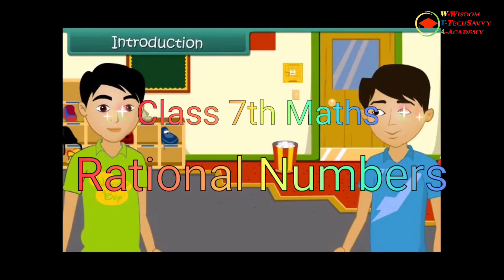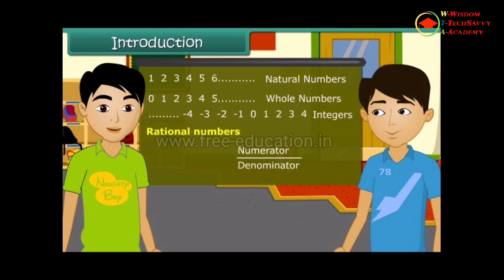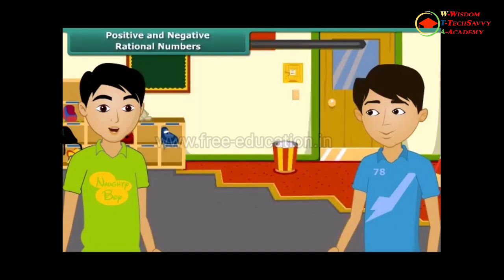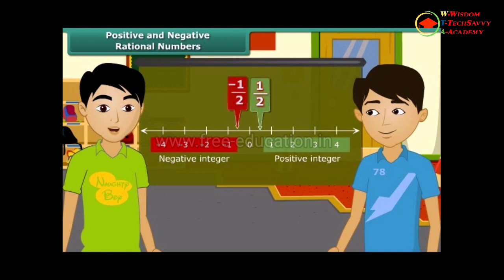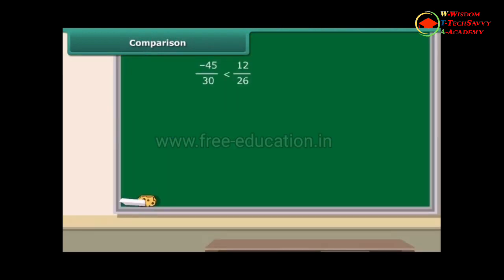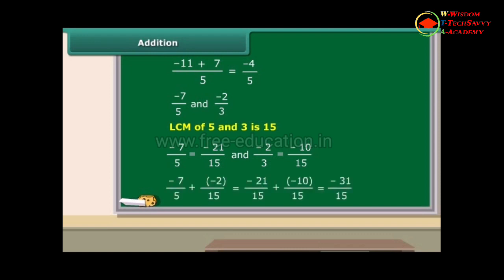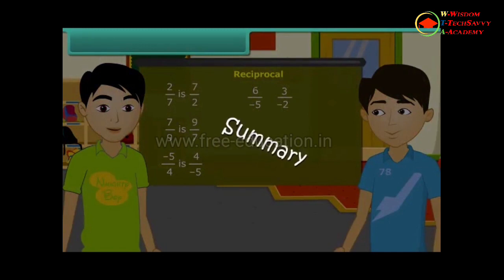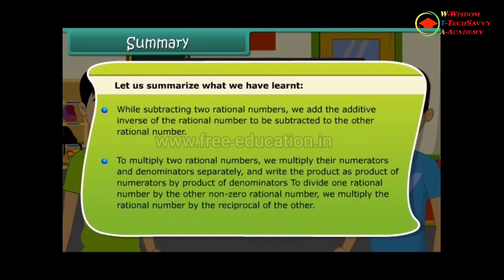Chapter 9: Rational Numbers Class 7 Maths